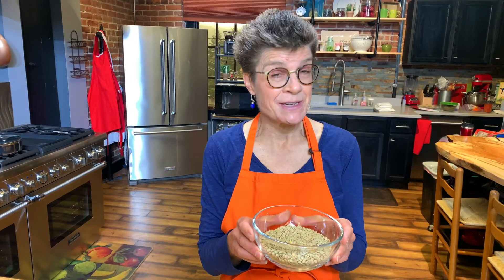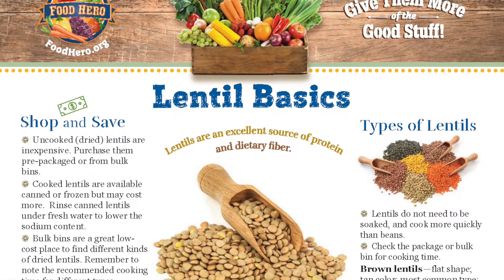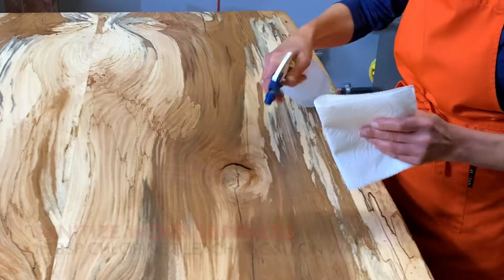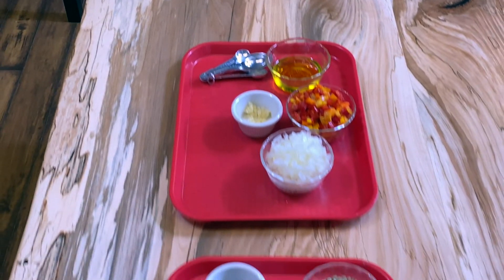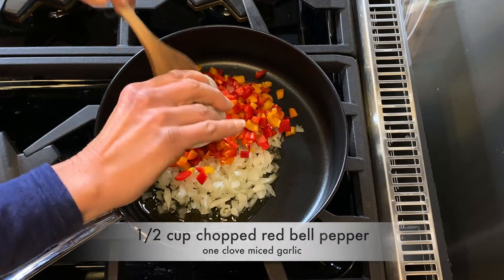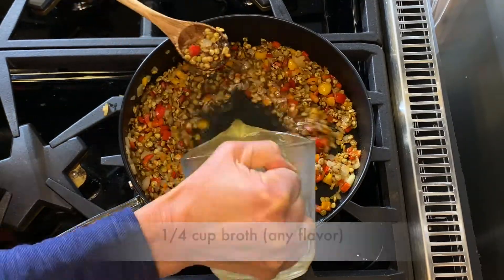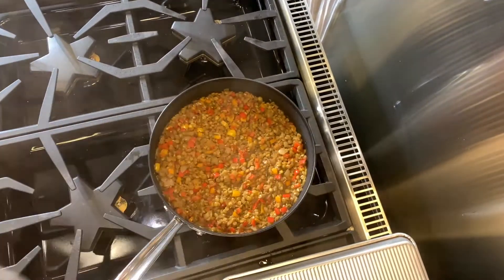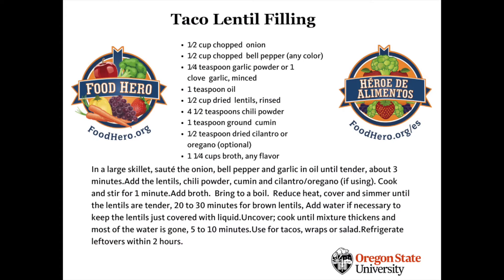Lentil Taco Filling - Food Hero recipe demonstration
This demonstration video on how to make Lentil Taco Filling is produced by the OSU Extension Service in Clackamas County.  You will find this recipe along with other quick, healthy, and tasty recipes to serve your family at foodhero.org.  Bon Appetit!”